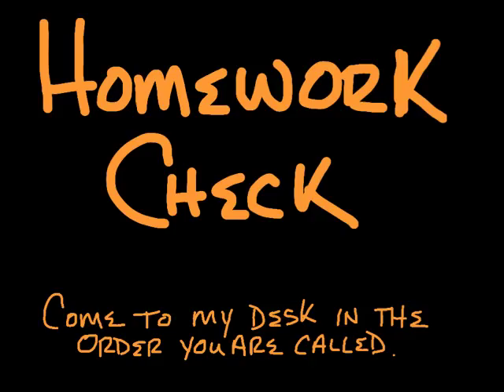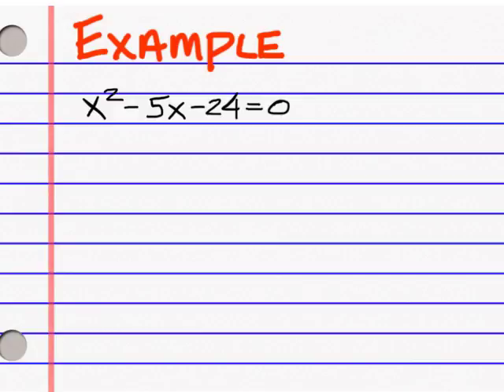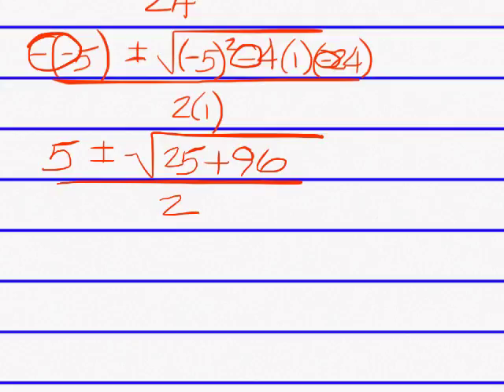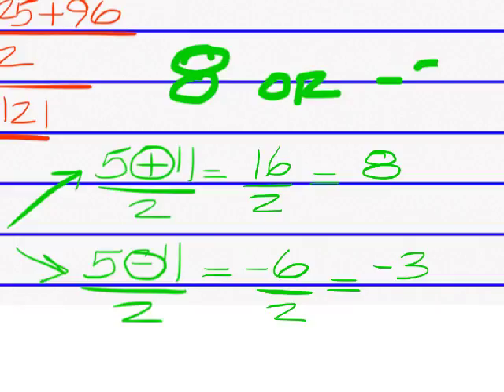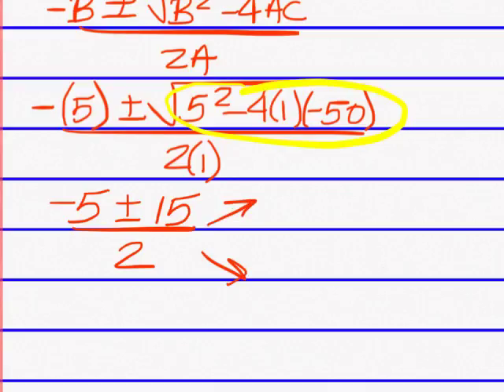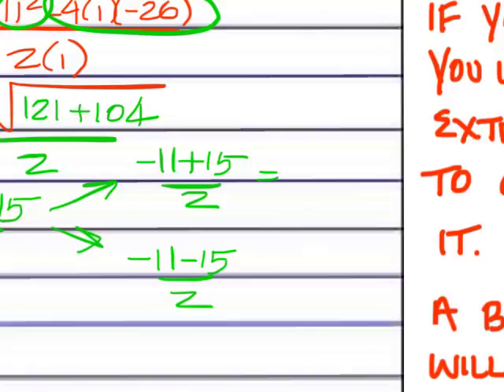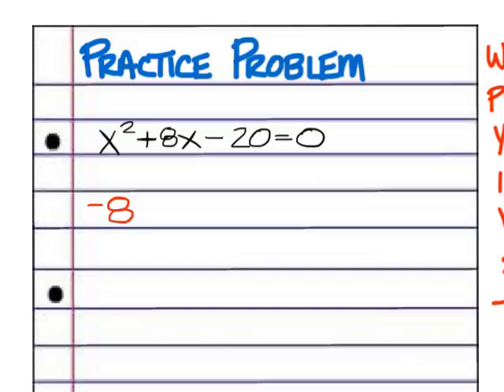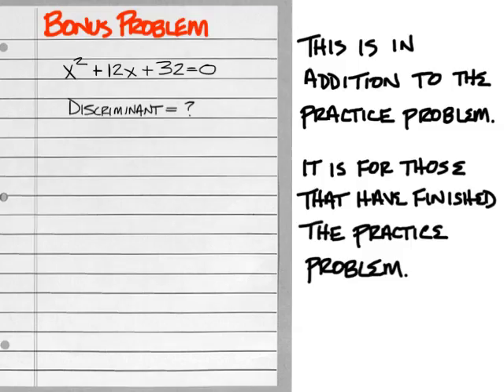9 18 12 3